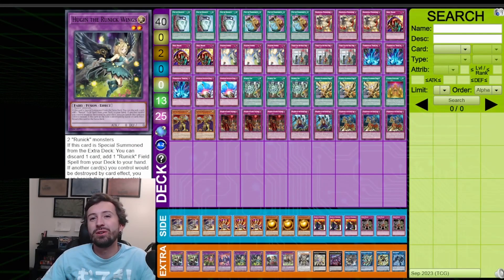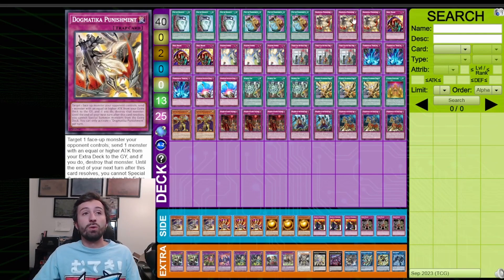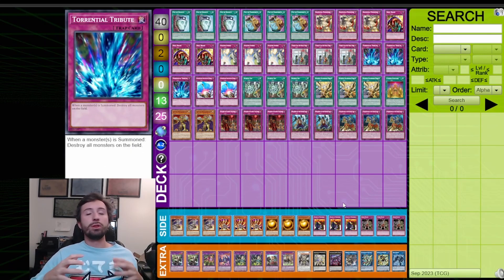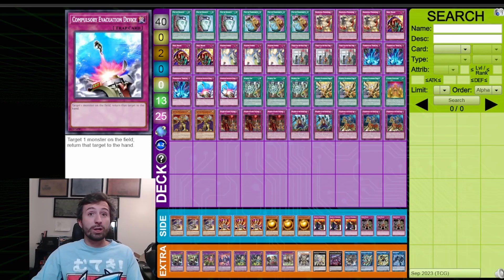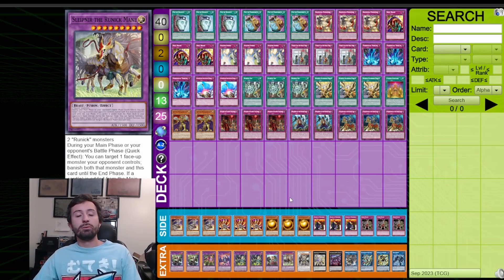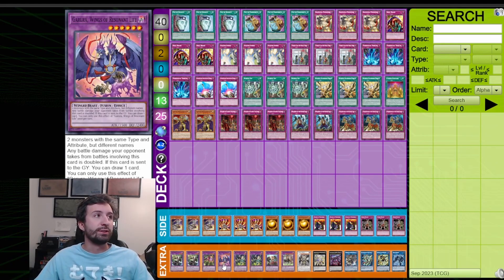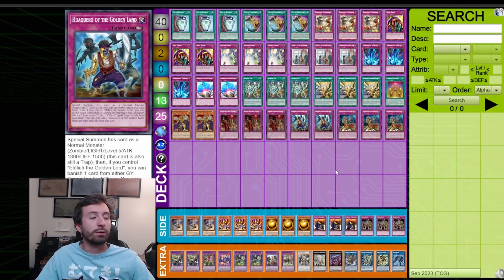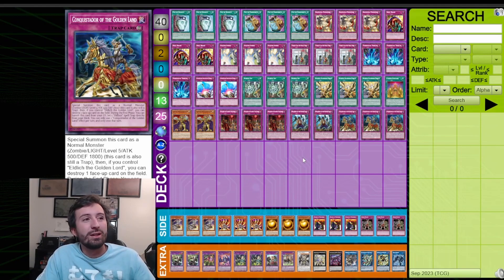RUNICK ELDLICH DECK PROFILE + THEORY!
Socials Below!